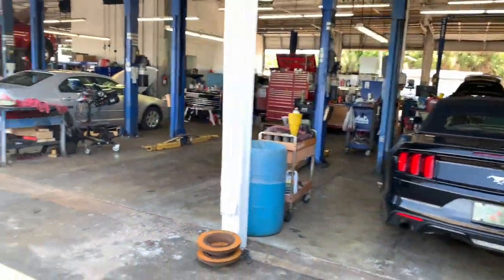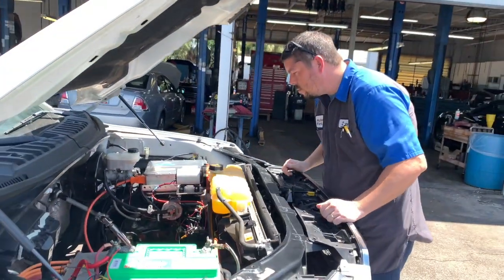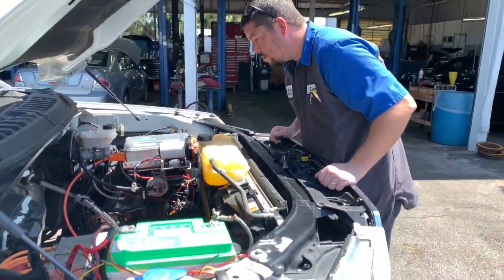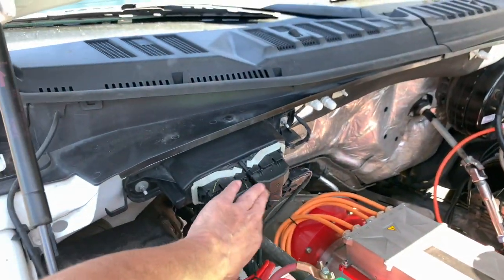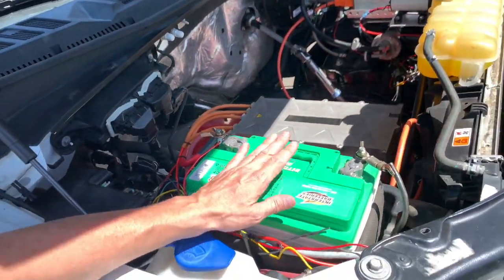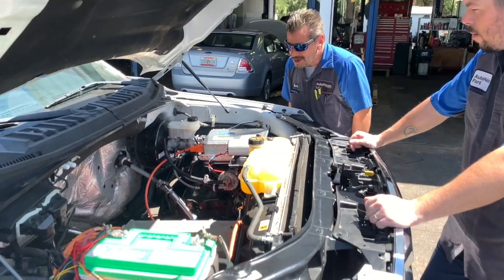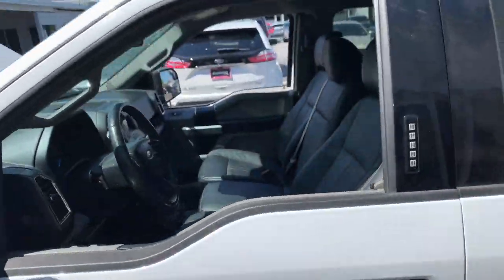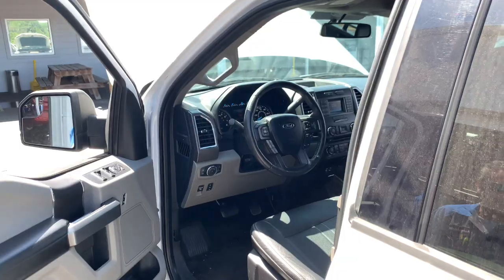Ford mechanic gets the surprise of his life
We took an all electric F150 to a Ford Dealer and asked them to give us their best mechanic to see what this very silent noise was under the hood.

Why buy an electric work truck/bus that your team or mechanics can't work on if you don't have to?  EVgine is here. Now any mechanic can install, maintain and repair all electric trucks using this new system.

EVgine has now developed an all electric vehicle conversion kit that allows anyone to convert a truck, bus or off road equipment to an all electric vehicle. Works for New or Used vehicles.

EMA (Electric motor Assembly)
Simply take out the old engine block and replace it with an EVgine Electric Motor Assembly (EMA).  EVgine Electric Motor Assemblies attaches to the OEM transmission, provides brake pump power, provides DC power to accessories, and provides fluid to all components. Any mechanic can install and maintain.

EVgine battery module system:
It is also easy to install EVgine battery modules and can be placed flat in the truck bed or as a tool box to meet customer satisfaction for truck bed space.  Any mechanic can install and maintain.
-Batteries are in module design allowing you to increase the number of batteries for extra distance.
-Disconnect just one module and the entire pack goes from high voltage of 400 to 700 volts DC down to a very safe 38 volts DC.  We dare you to try this with a Tesla or Rivian battery pack.
-Our battery modules are interchangeable from a small truck to a large truck and even to our portable battery trailers.

Repair and Maintenance:
No need to tow your vehicle 250 miles and wait up to six months to get your electric truck back like Tesla.  Any mechanic can install, repair and maintain the EVgine system using their same expertise and tools.  Get all of your parts local or delivered by EVgine in under a day.  You install so you don't have to wait.

Why buy an electric work truck that your team can't work on if you don't have to? EVgine is here.
Use your staff and your desired manufacture for your next all electric truck or bus.